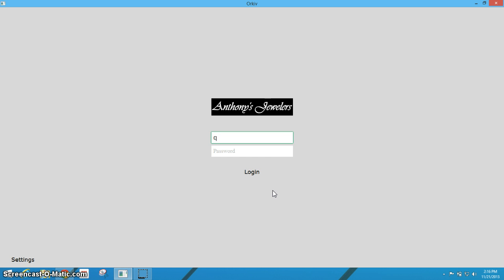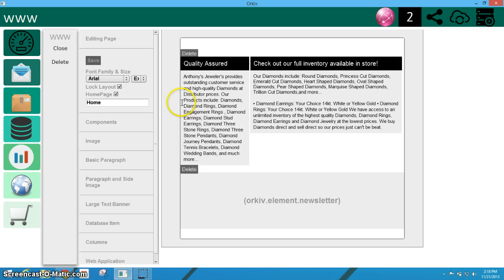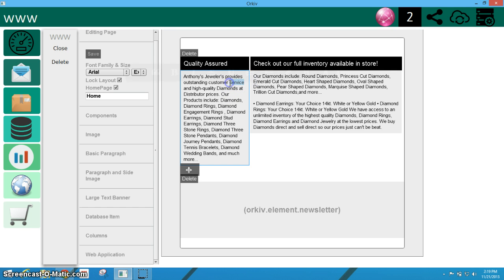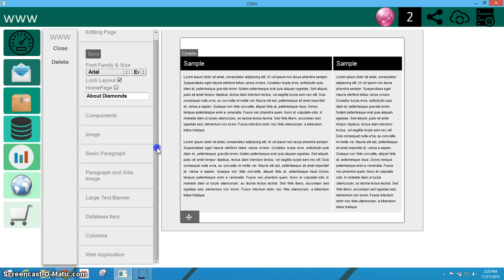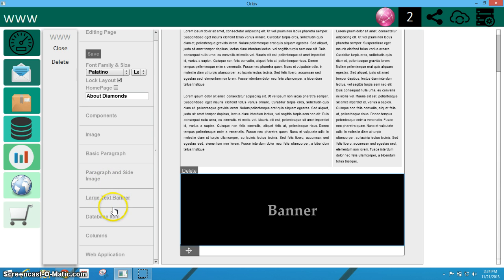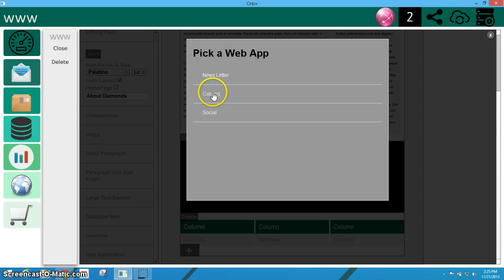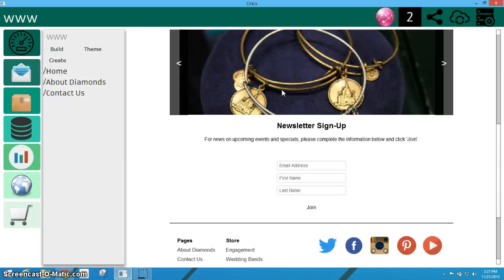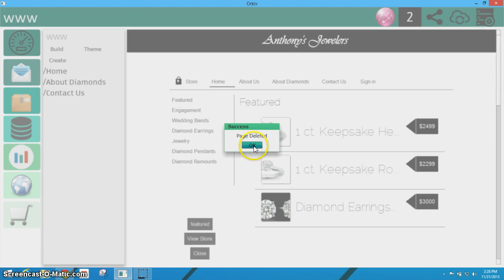Orkiv Website Builder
This tutorial will show you how to go through and build a new website using the Orkiv website builder. Adjust the tab order, create new pages, deleting old pages, implementing new components and adjusting the theme.